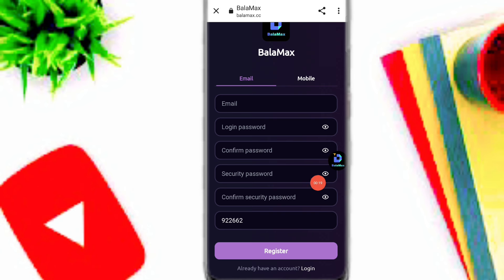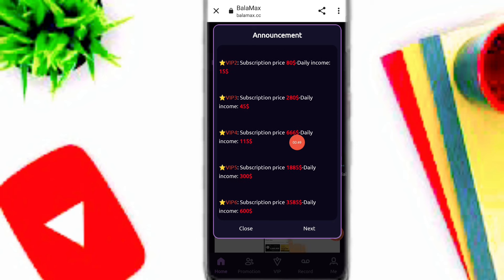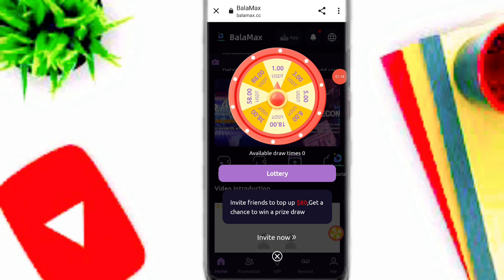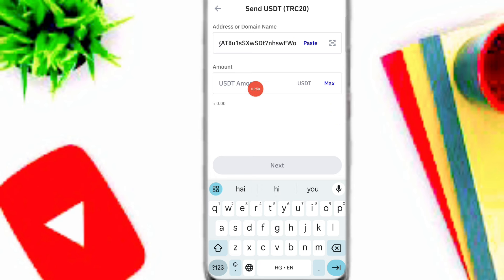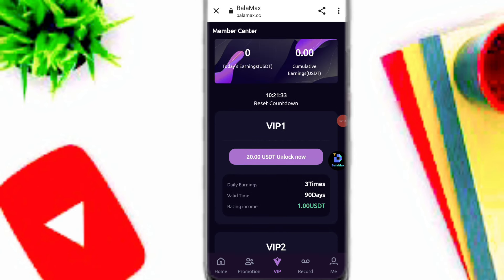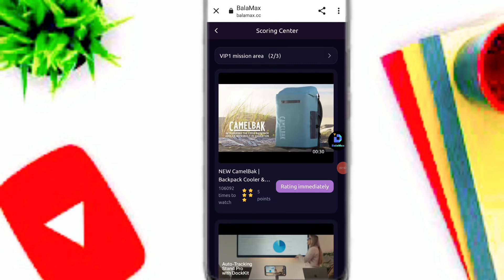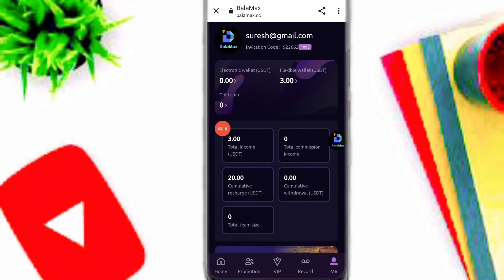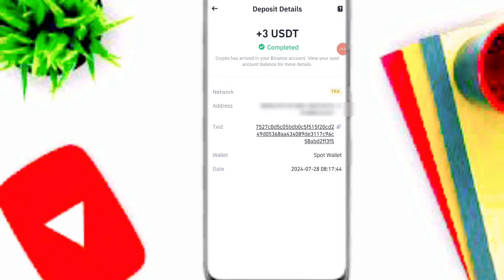Earn Usdt By Watching Videos | Earn Usdt Without Investment | New Usdt Earning Site | Usdt Mining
Your Quries
 usdt mining baby
usdt investment site today
usdt investment site 2024
 usdt investment site crypto earning website crypto investment site
earn money online crypto
 new usdt mining site usdt earning site trx usdt mining app cloud mining usdt investment site
new usdt mining site today
new usdt mining site usdt earning site
latest usd earning app get upto 35 free usdt daily live withdrawal
new usdc shopping mall site
 usdt earning platform 2024
free usdt usdt investment
new usdt mining site sk
The Best USDT Earning Websites of 2024
 The Best Earning Apps of 2024
A new USDT income website will be added in 2024
free usdt, free usdt mining site
 free usdt without investment, free usdt mining app, free usdt earning website, free usdt mining sites without investment 2023, free usdt earning app, free usdt instant withdrawal without investment